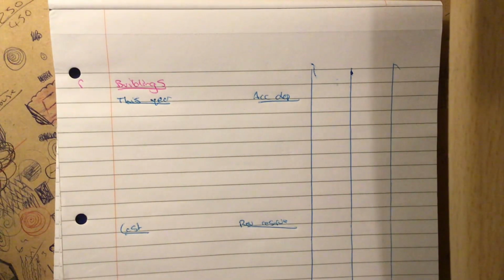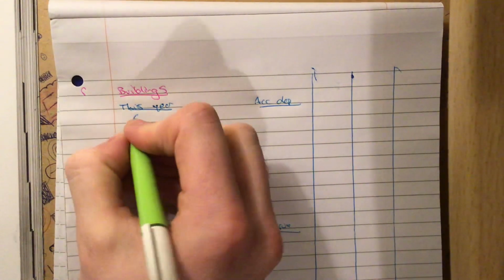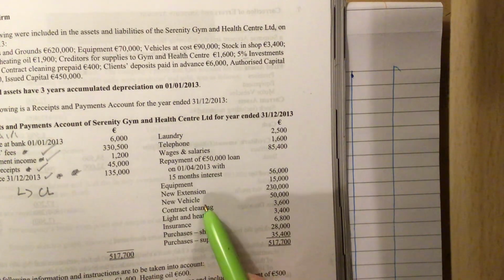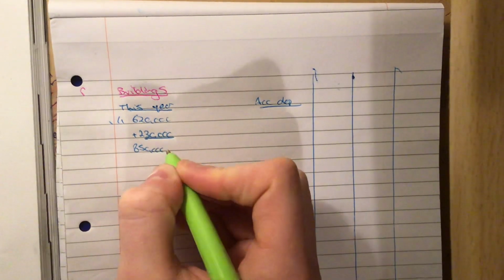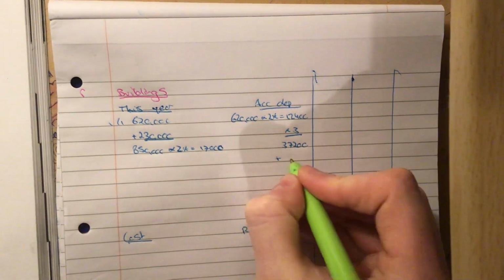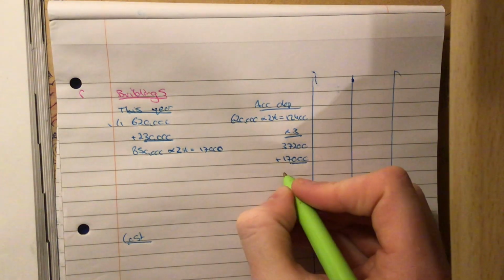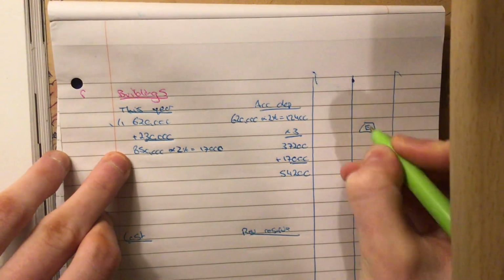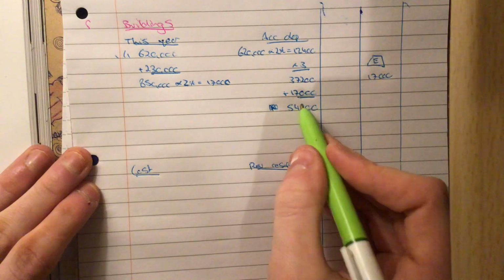15th Jan. 5th years